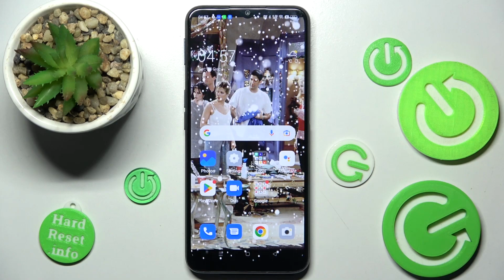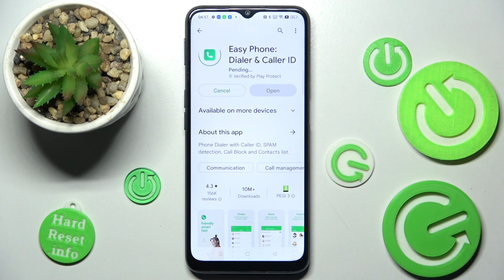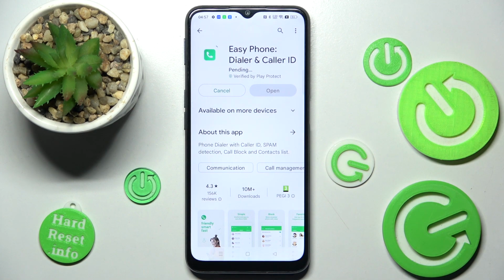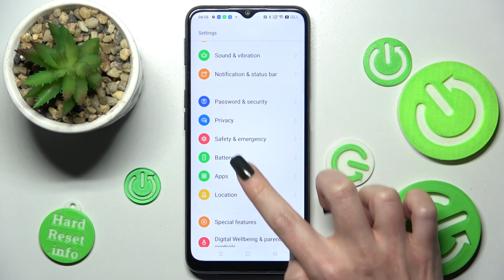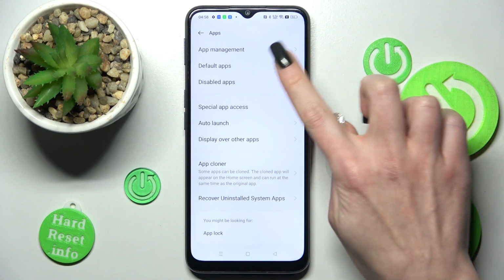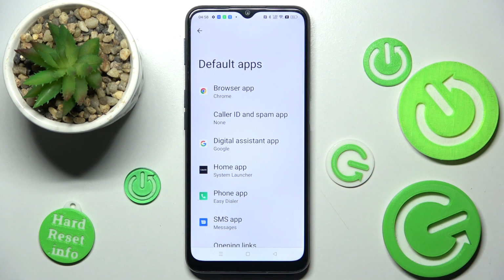How to Change Default Apps in OPPO A16S = Manage Default List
If you’d like to change default apps in your OPPO A16S, then here we are coming with help! In this tutorial we’d like to show you how easily you can find proper section, where you’ll be able to manage the default apps. So let’s follow all shown steps and successfully change default apps.